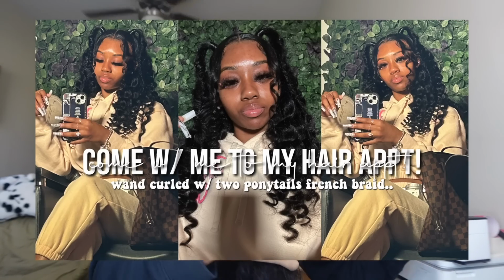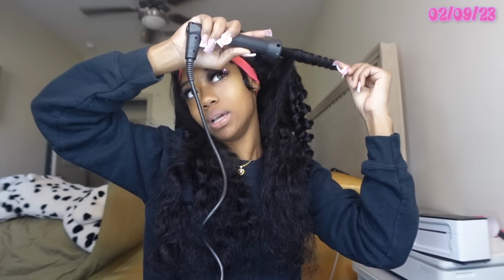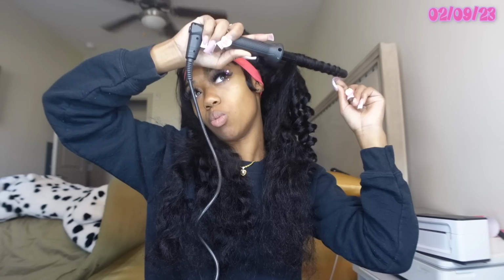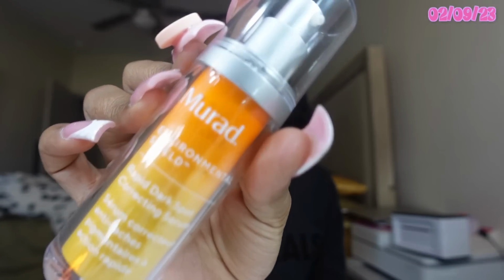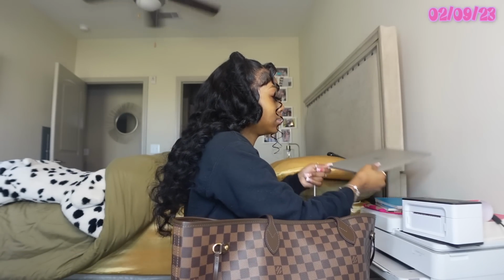REALISTIC 5am college morning routine! | chitchat vibez & etc! *5am is my first and last attempt lol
thank you all for 75,000 i love you all :)

❦here you go to access all my links!!

(online business & FOR SALE pre-worn wigs IG!)

❦ would like to send me something? feel free!

how old am i? big 19 💕
when is my birthday? march 29th 🎰
where do i live? dallas, tx 🎠
what’s my sign? aries ♈︎
what do i edit with? final cut pro 👩🏽‍💻
what do i film with? sony zv1 📹

current subbie count: 75,811
the subbie goal: 100,000 ♡︎